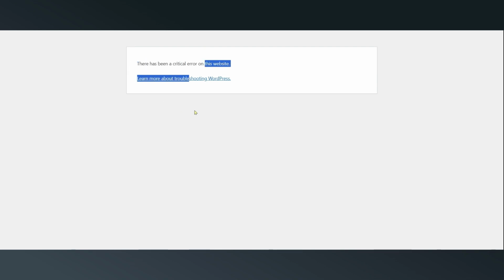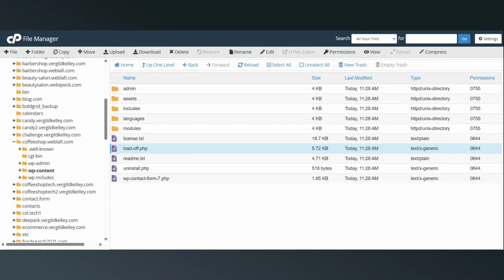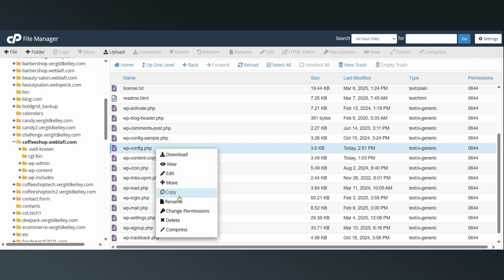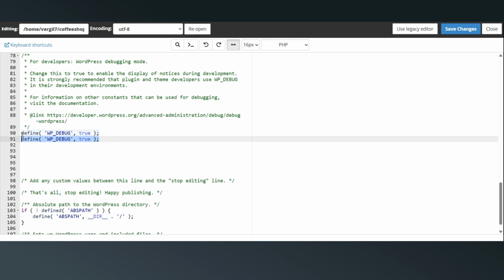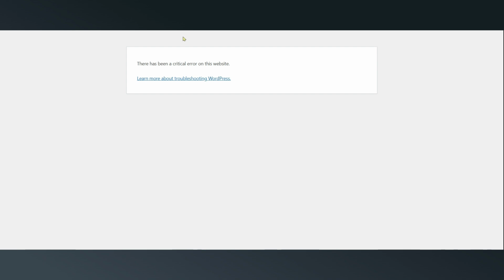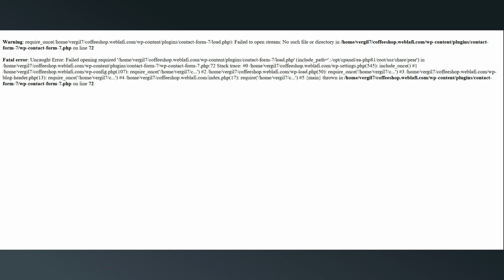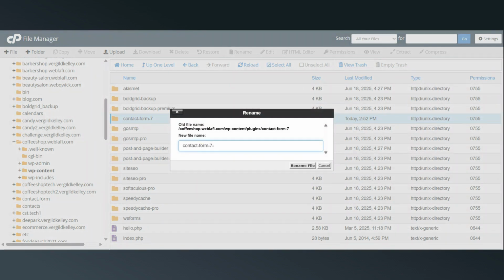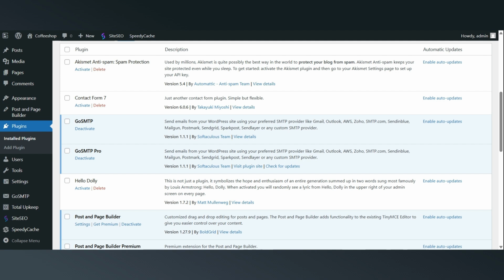SOLVED! Fix WordPress Critical Error 2025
This is a website builder video, great for nail, hair or beauty salons. This website builder is easy to use. This website builder is great for beginners or advanced users.